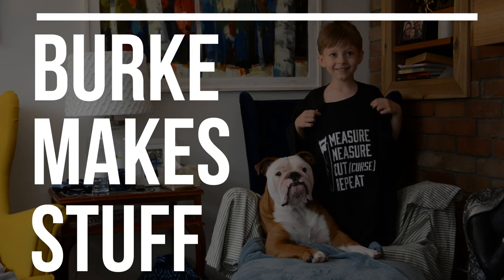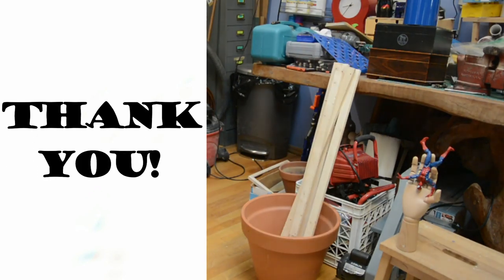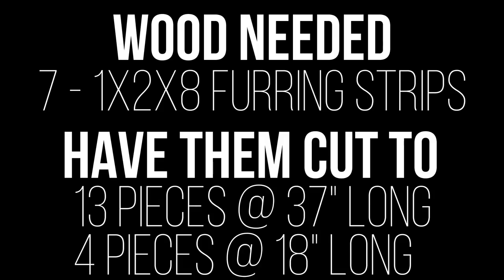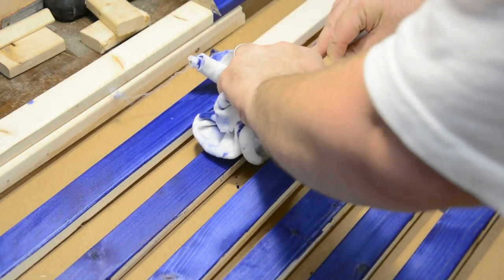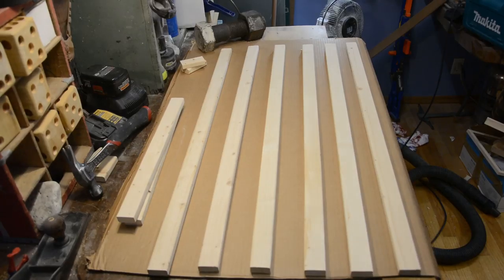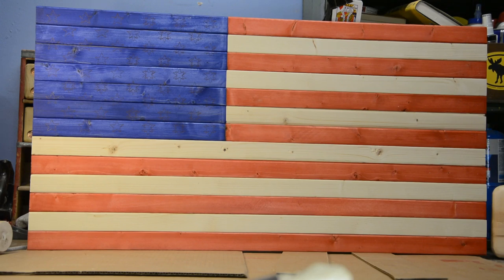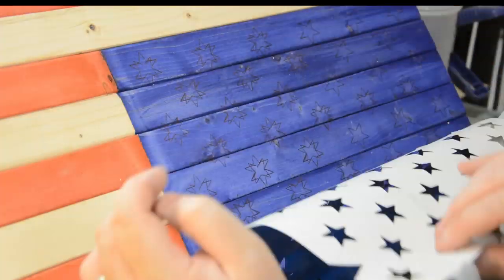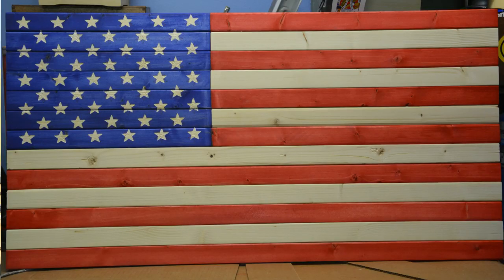Beautiful Wooden American Flag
How to make a wooden American Flag. In this tutorial I walk you through the step by step process of building a wooden American flag in a simple, inexpensive, EASY to understand way. i shre tips on how to have others do part of the work for you, for FREE!  I also explain some of the issues people have when making these, and how to avoid them!

Ryobi 18 gauge Brad Nailer
Dremel 3000 I only used this one because I borrowed it.
Dremel 4300 THIS IS THE ONE I PURCHASED AND USE NOW.
Dremel 36" extension shaft
Dremel 11 piece carving kit
Ear protection

Camera: Nikon D5200
Lens: Nikon AF-S Micro NIKKOR 60mm f/2.8G ED
Lens: Nikon AF-S DX NIKKOR 18-105mm f/3.5-5.6G ED VR
Editing software: Filmora9